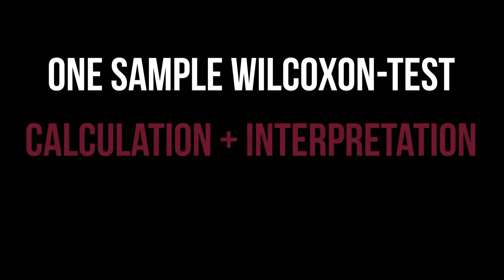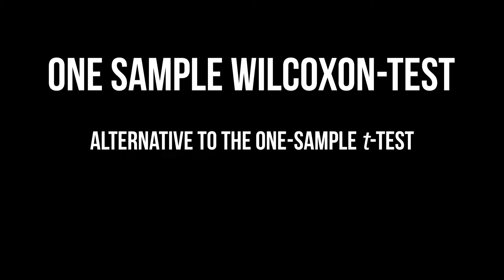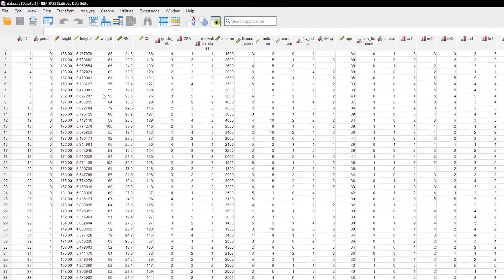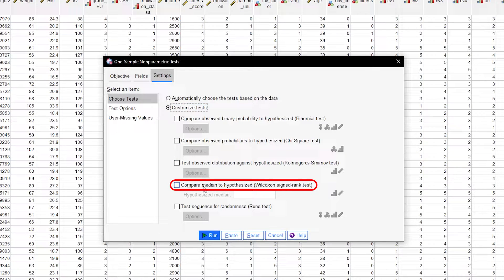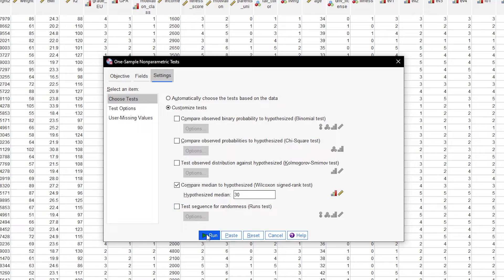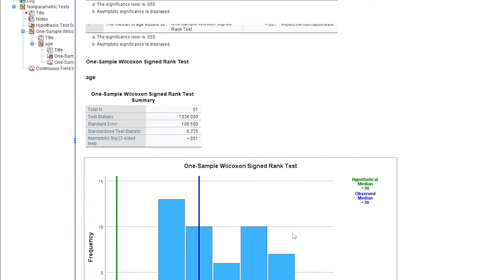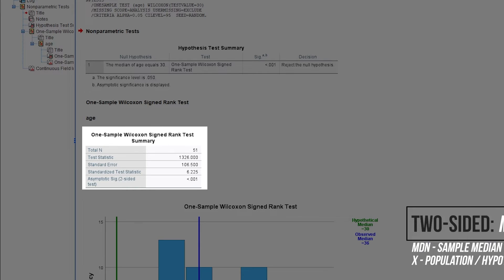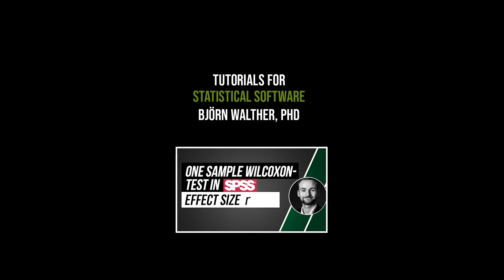One sample Wilcoxon signed-rank test in SPSS - calculation and interpretation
The one sample Wilcoxon signed rank test is a non-parametric statistical method that is calculated in place of the one-sample t-test when the data is not normally distributed. This test is used to assess whether the median of the sample is different to a previously known standard value, such as a theoretical value or a population median.

For example:
 I have 51 observations and want to test the median age of the sample against a ficticious population median of 30. Formulated differently: is the median age in my sample significantly different from 30?

Video contents:
I'll show how to conduct the one sample Wilcoxon signed-rank-test and interpret the results using SPSS.

⏰ Timestamps:
0:00 Introduction
0:11 Requirements
0:23 Example
0:35 Calculation of the one sample Wilcoxon-signed rank test
1:24 Interpreting the results of the one sample Wilcoxon signed-rank test

If you have any questions or suggestions regarding One sample Wilcoxon signed-rank-test in SPSS - calculation and interpretation, please use the comment function. Thumbs up or down to decide if you found the video helpful.

Support channel? 🙌🏼